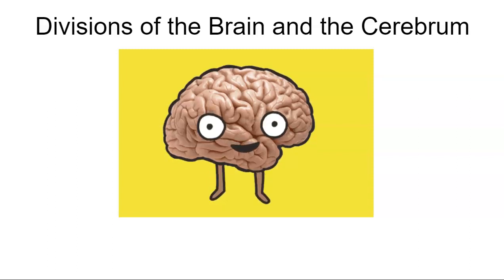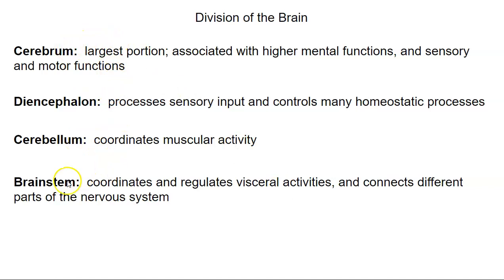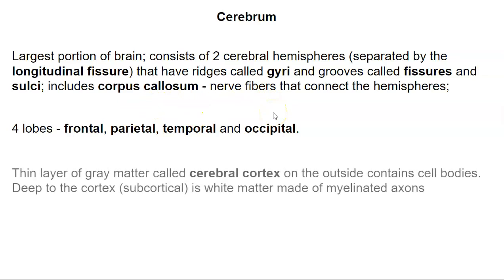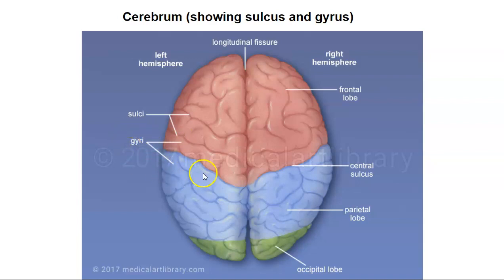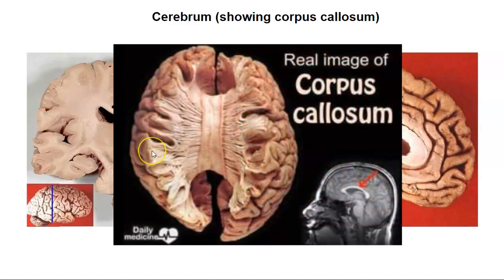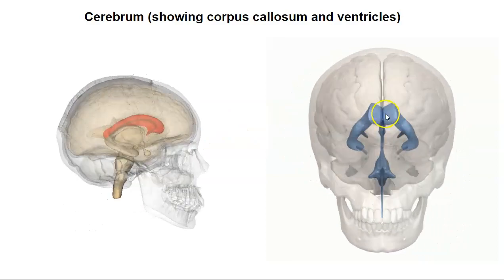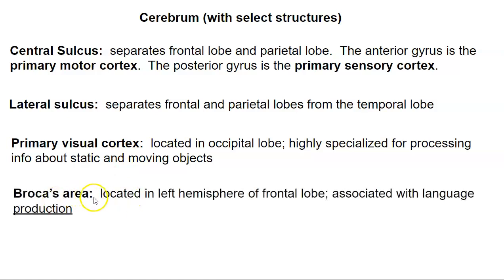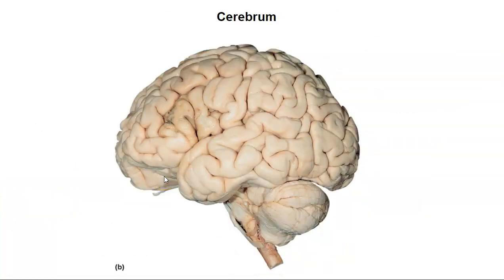Divisions of the Brain and the Cerebrum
This video divides the brain into 4 division.  I focus primarily on the cerebrum.